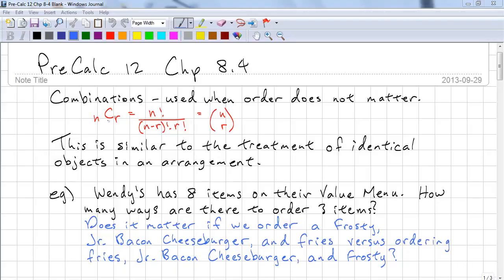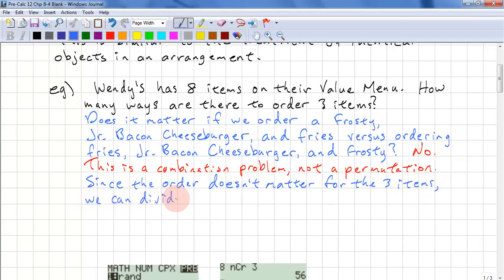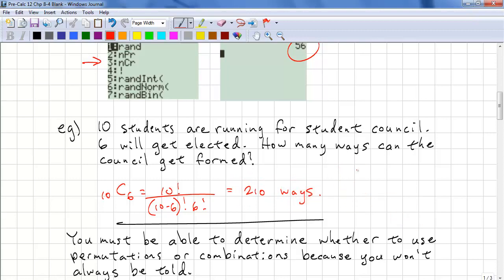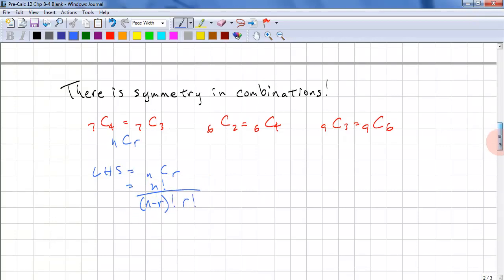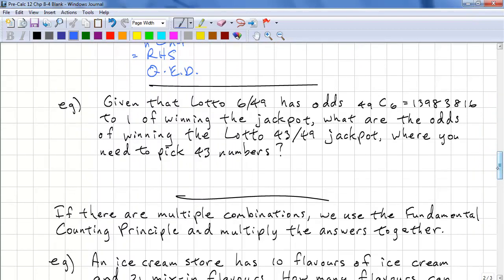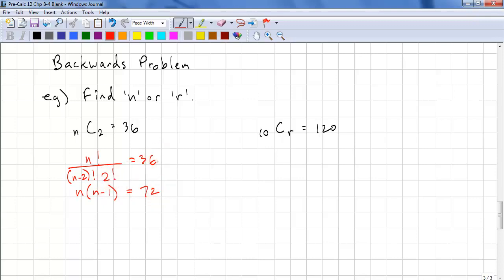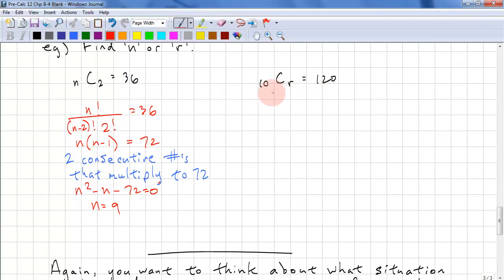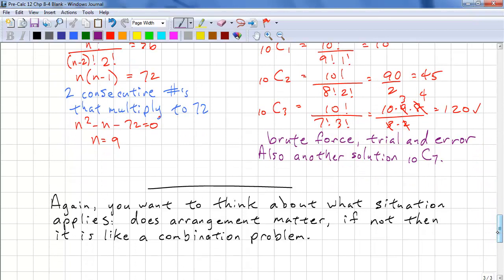PreCalculus 12 Chp 8.4 - Combinations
A variation on permutations is combinations.  This is where order (arrangement) does not matter.  Learn how to do computations without a calculator and a special property of combinations.